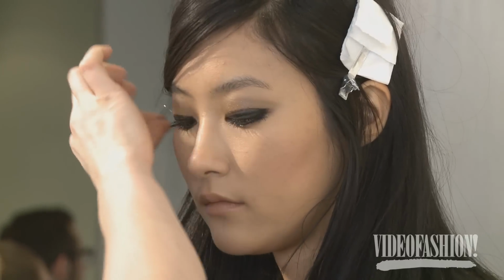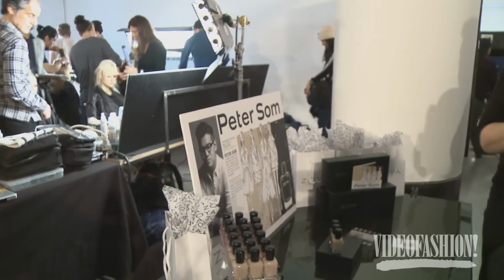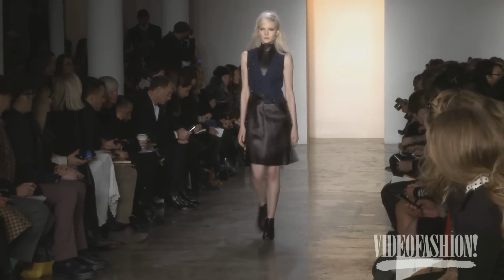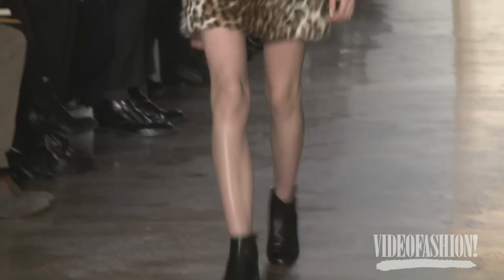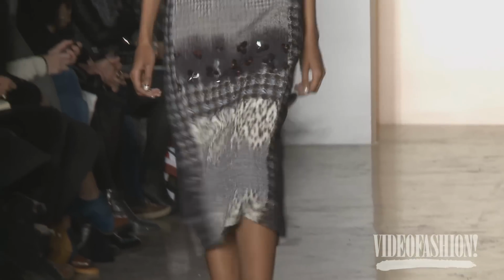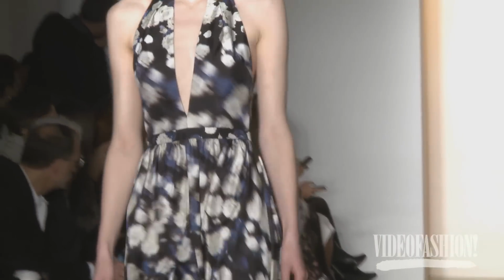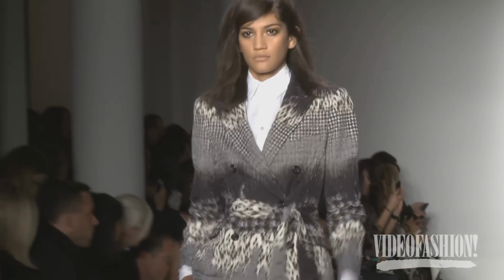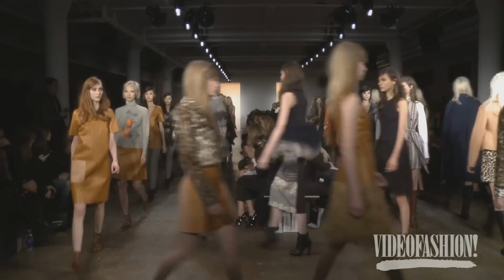Peter Som NYFW Fall 2014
Interviews, behind the scenes, and runway footage from Peter Som NYFW Fall 2014!